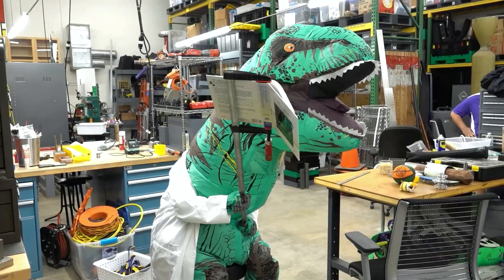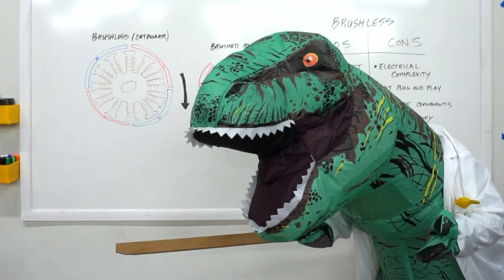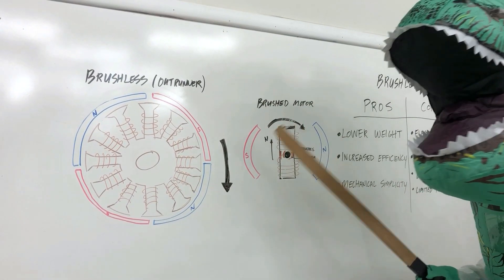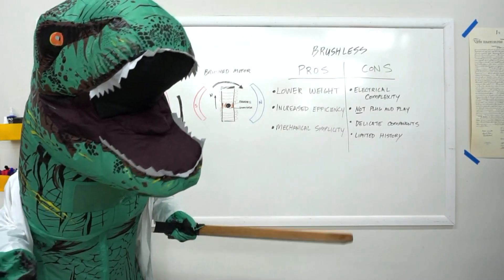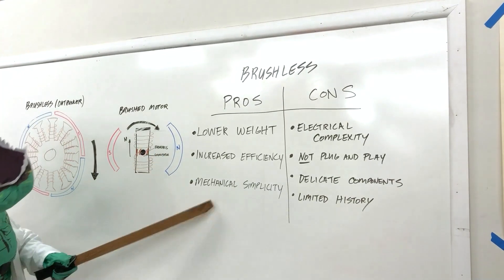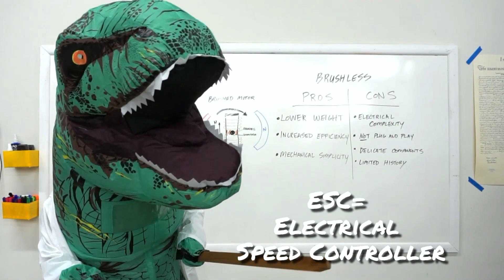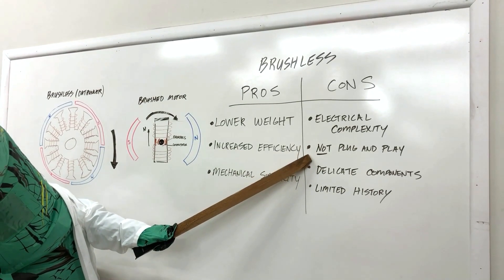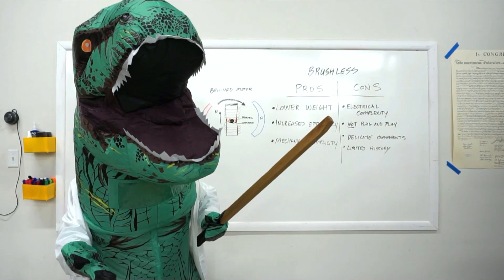Why Do BattleBots Use Brushless Motors? // Technical T-Rex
Have you met Technical T-Rex yet?! Technical T-Rex helps us answer all your lingering technical BattleBots questions! Today we discuss the advantages of brushless vs brushed motors for BattleBots.

Watch our NEW video series - Witch Doctor Pit Pass - every week during the BattleBots season to experience the event through the eyes of Team Witch Doctor. We're so excited to bring you along!

Help us make more content like this by supporting us

Shop our team store at shop.teamwitchdoctor.com!